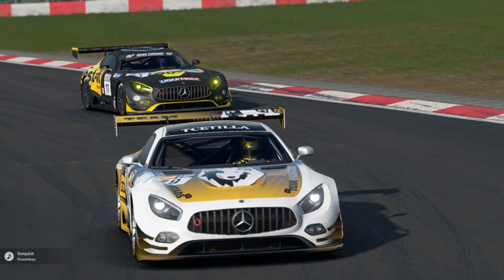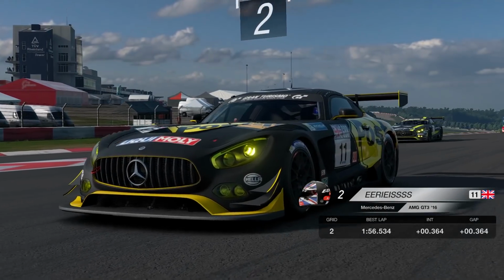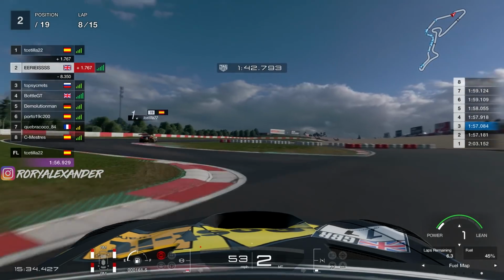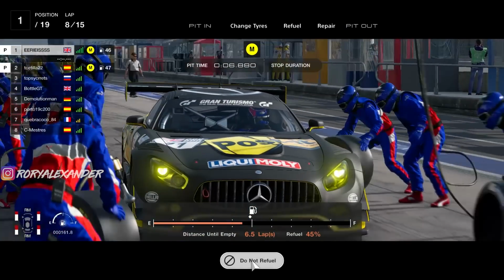THE BEST UPDATE SO FAR HANDS DOWN! | Gran Turismo Sport